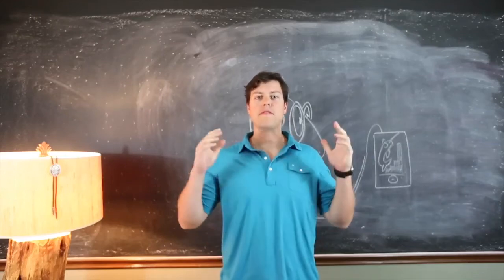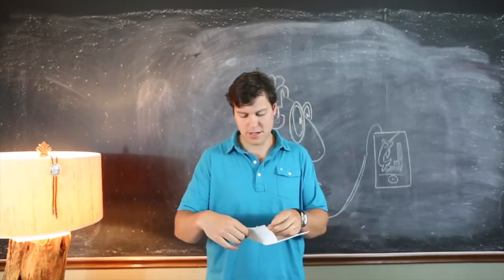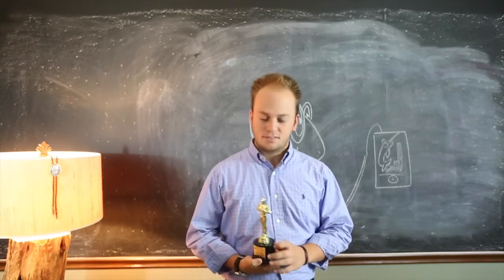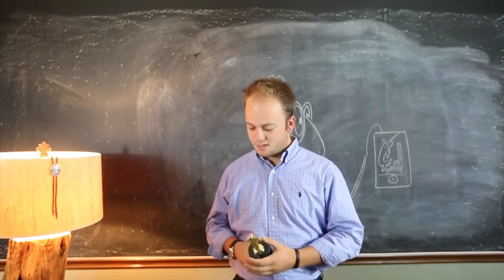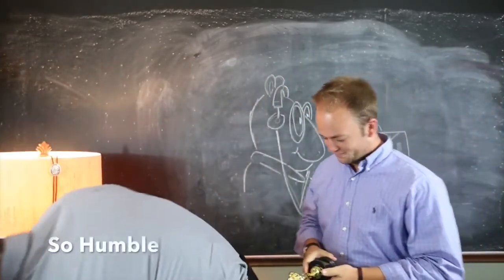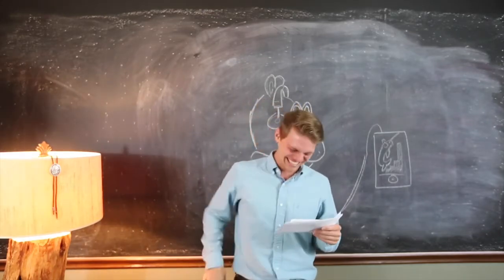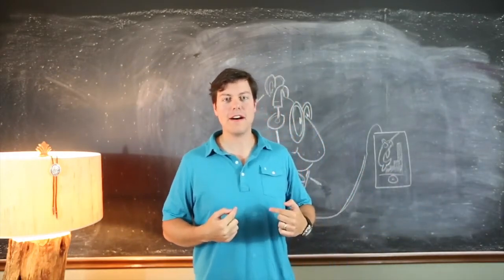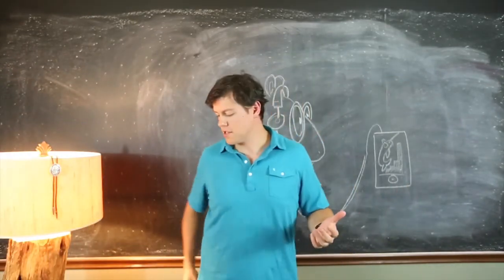Intern Awards August 5, 2016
Emotions are high today in Tusk Media Studios as interns Austin Newsome and Joseph Bell prepare to leave the pod. Get ready for the most anticipated award show of the year with Narwhal Capital Management and Tusk Media’s first annual Intern Award Ceremony! The votes have been cast and the results are in. Who will take home the coveted Investing Podcast Production Awards?

Please see disclosures.